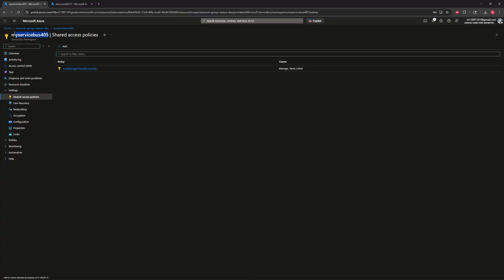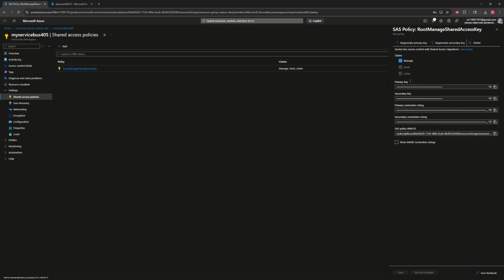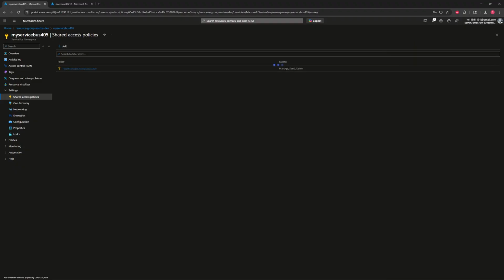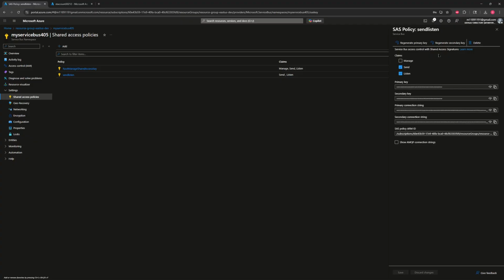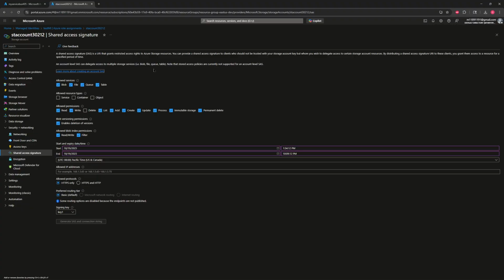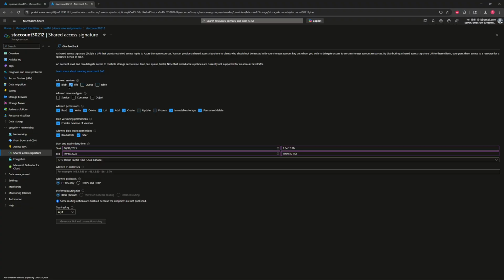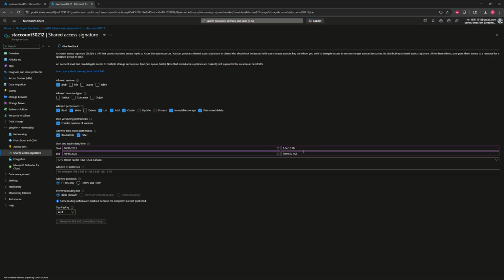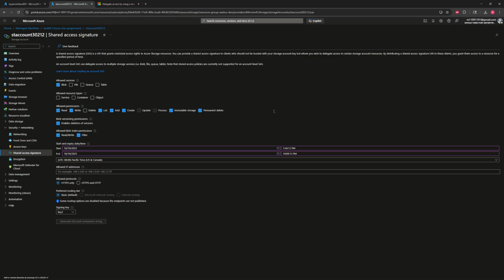Shared Access Policies and Signatures